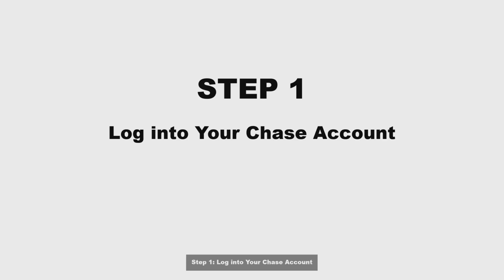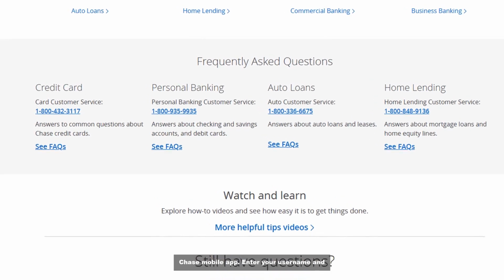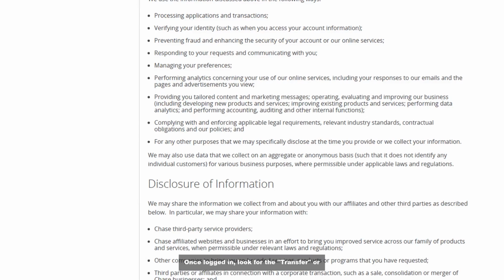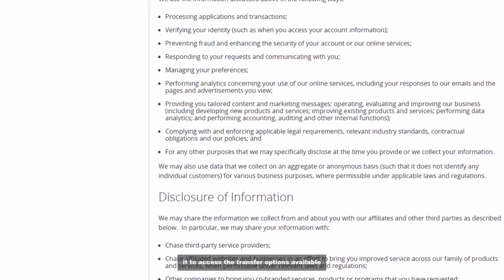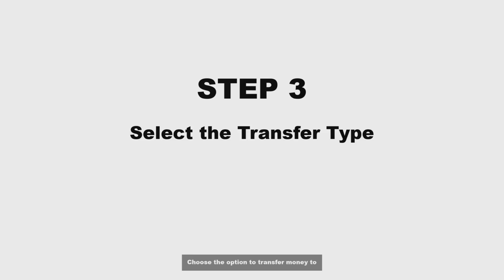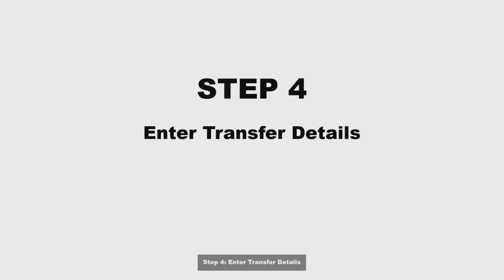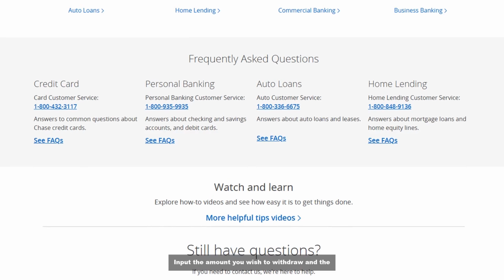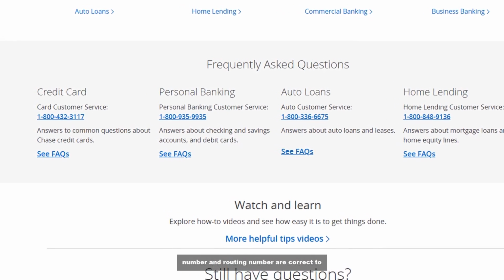How To Withdraw Money From Chase Bank To A Bank Account 2026 (STEP BY STEP)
In this video, we will guide you through how to withdraw money from Chase Bank to a bank account in 2026, step by step. Learn the easiest methods and tips for transferring funds securely and efficiently.